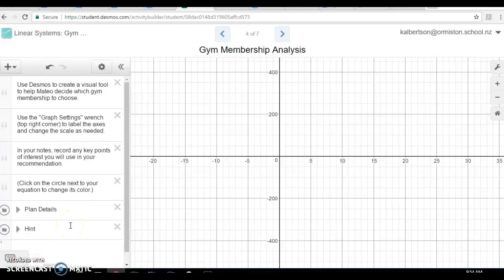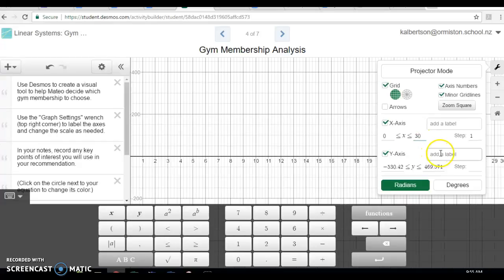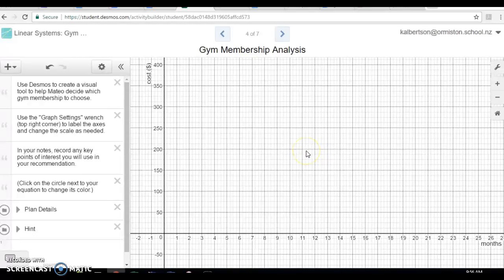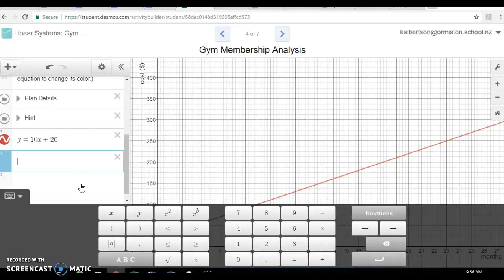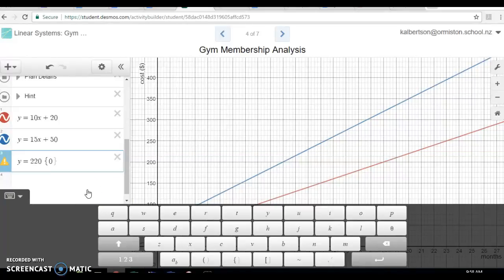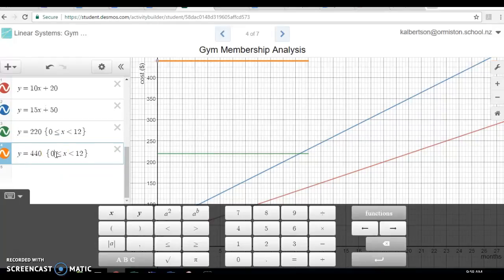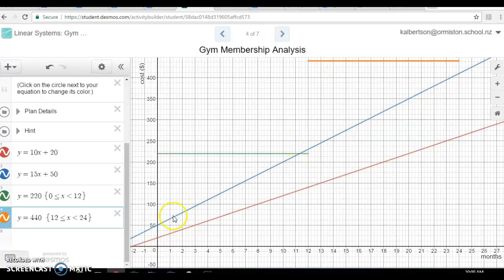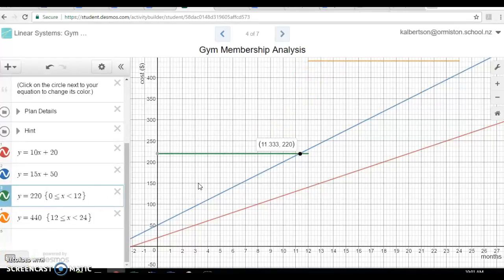Gym Membership Example. Yr 11 Linear Algebra